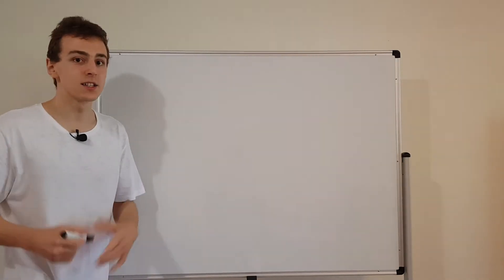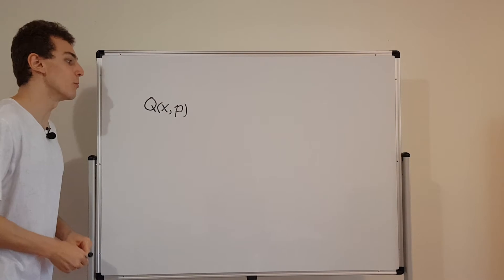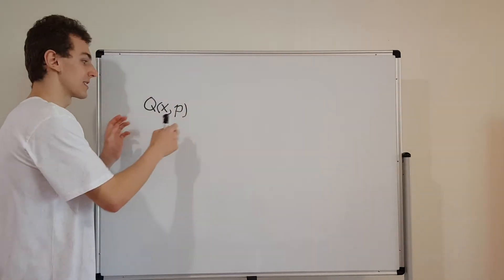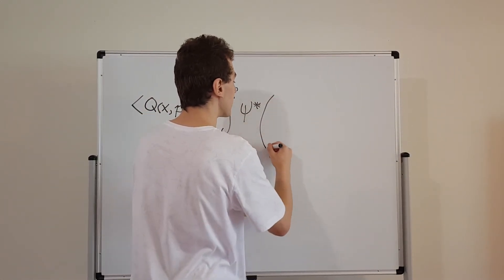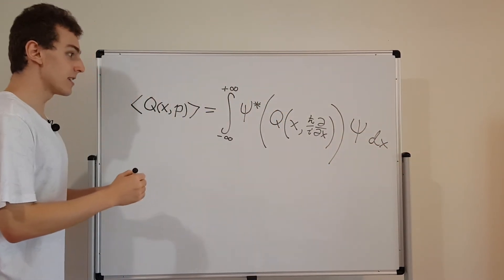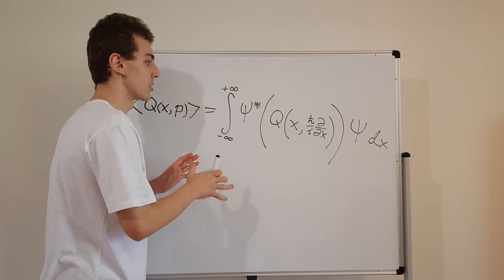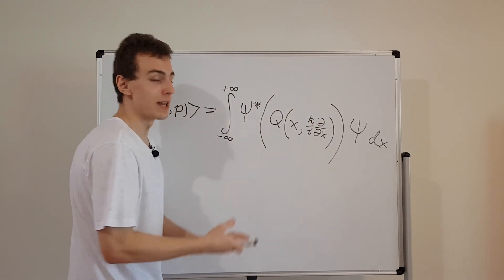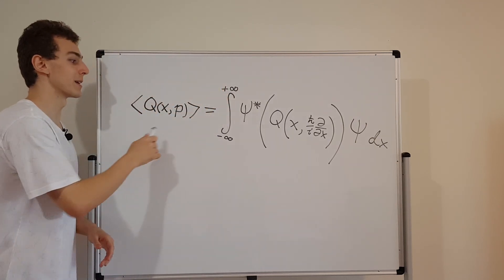Expectation Value of Any Quantity Q(x,p) - Integral Sandwich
A method is discussed for determining the expectation value of any quantity that can be expressed in terms of position & momentum.

Konstantin Lakic